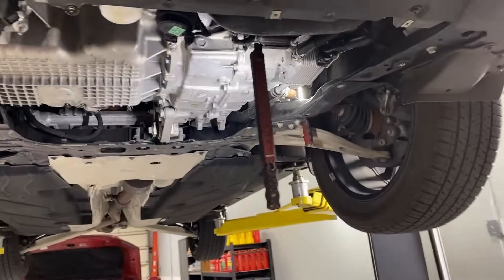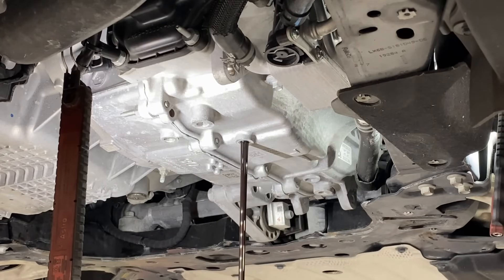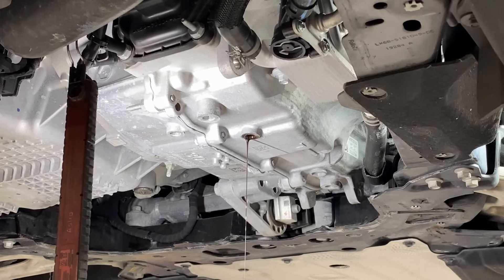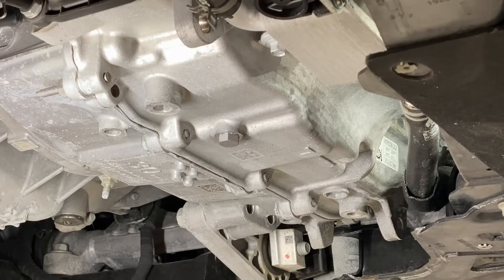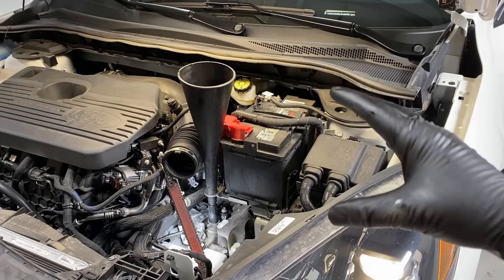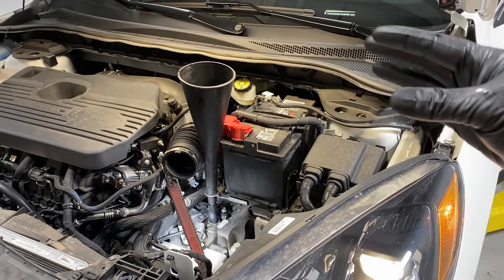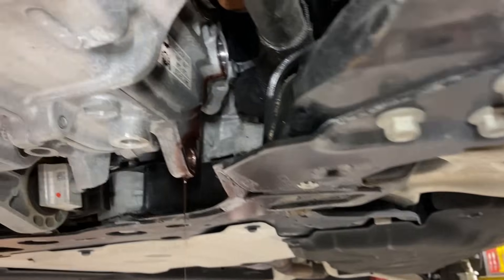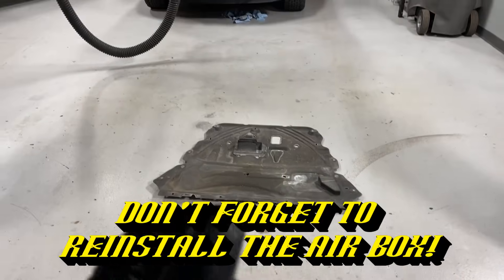Quick Channel Update: 2020+ Ford Escape & Edge 8F35 Eight Speed Transmission Fluid Service Procedure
In this video we walk you through the procedure to service the transmission fluid on the Ford 8F35 eight speed transmission. @ford

These are the Parts and Tools I Recommend:
Motorcraft Mercon ULV (5 Qts)
Transmission Funnel

Torque Specs:
Drain Plug- 124 inch lbs
Leveling Plug- 26 ft lbs

Forscan is a free Ford Specific Diagnostic Software:
ELM 327 Adapter I Recommend-